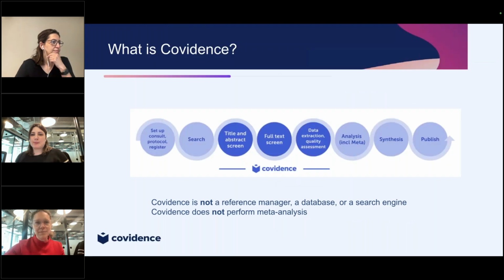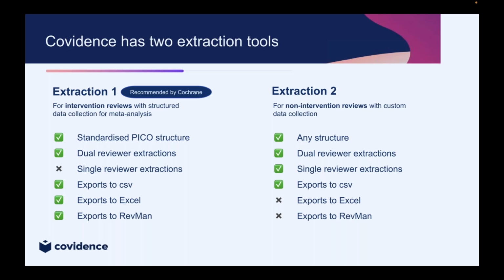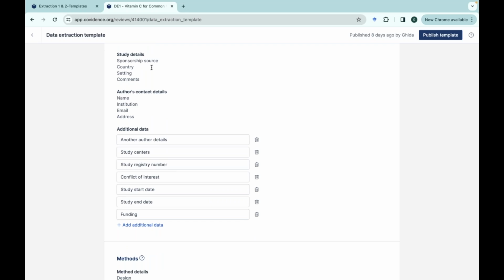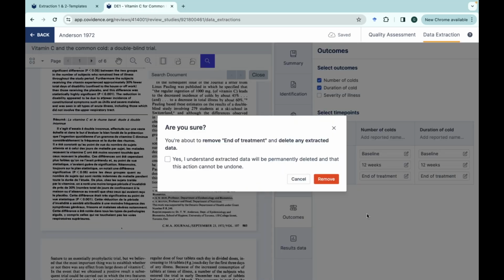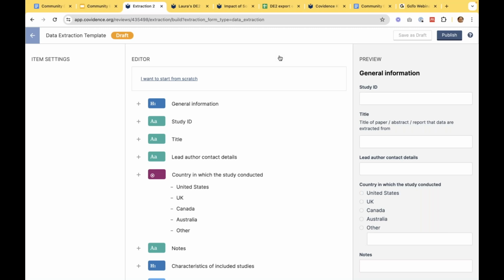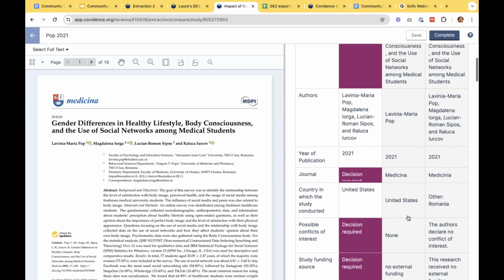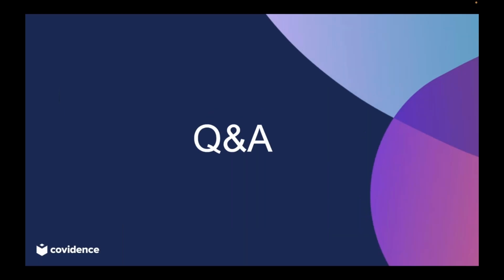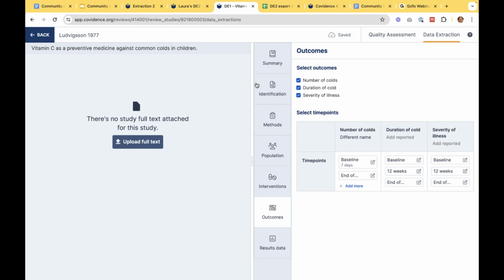An introduction to data extraction with Covidence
Learn more about data extraction with Covidence.

Live webinar recorded on 24 April 2024.